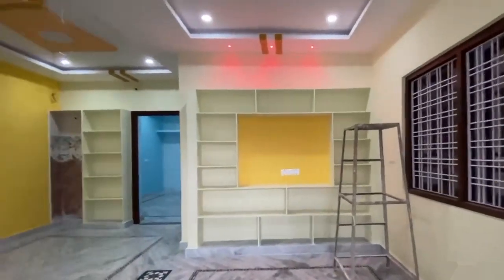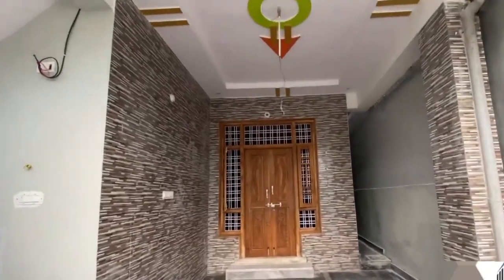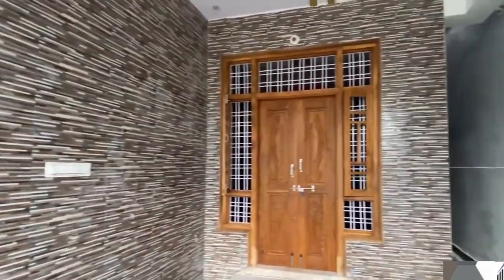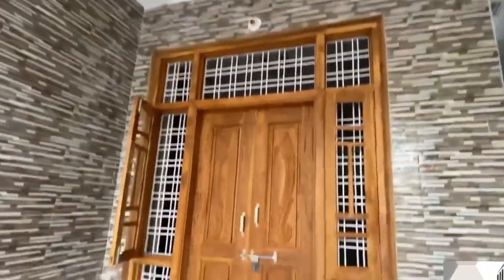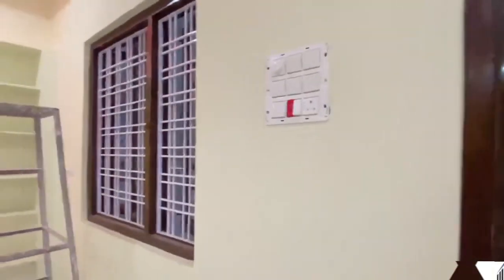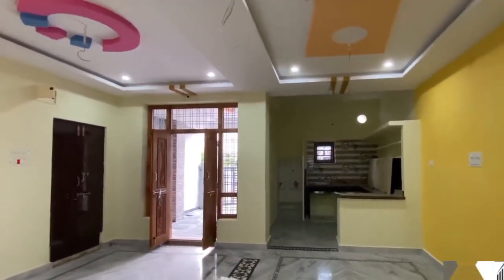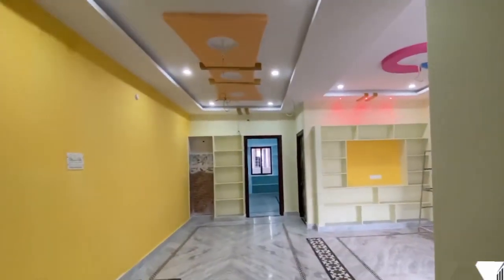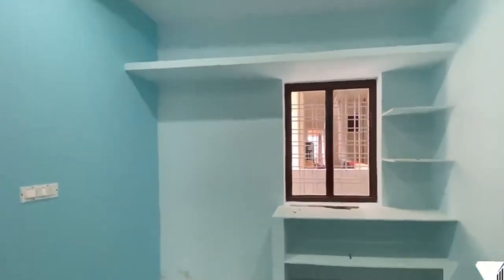10 లక్షలు మాత్రమే || 3 BED ROOM || Urgent sale ||Villa pattern || house for sale || 215 sq yrds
10 లక్షలు మాత్రమే || 3 BED ROOM || Urgent sale ||Villa pattern || house for sale || 215 sq yrds ||

2 bhk house for sale